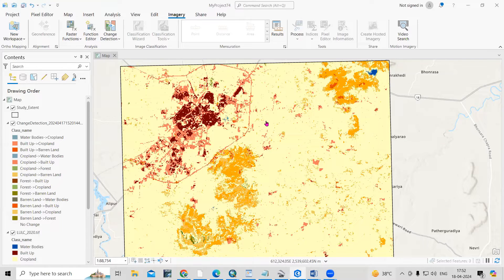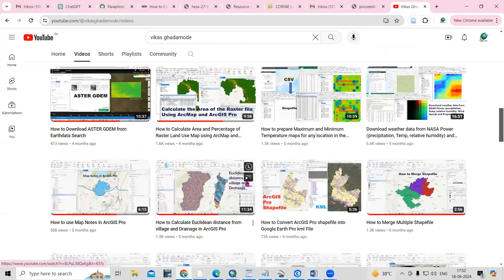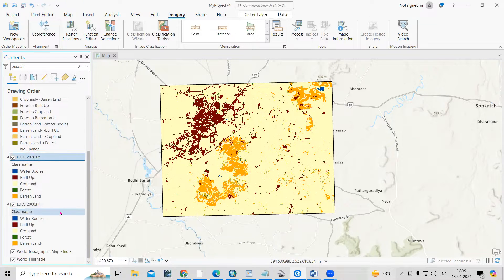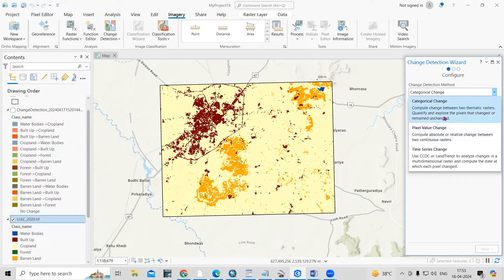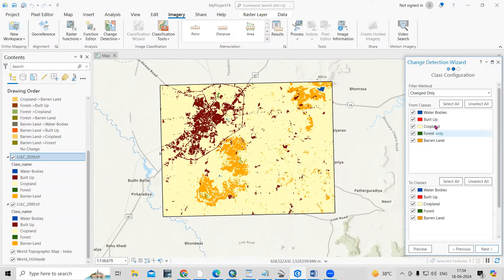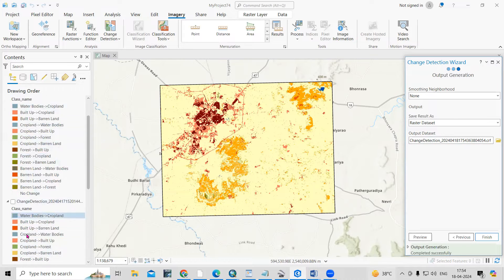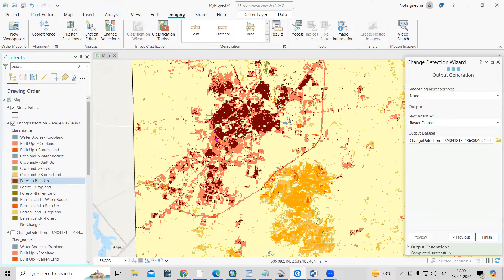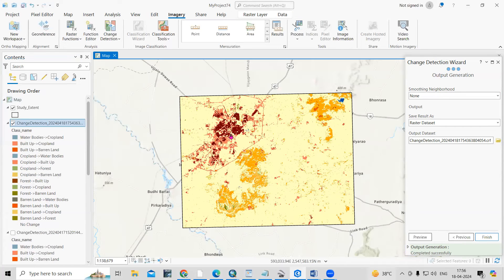Land Use Land Cover (LULC) Change Detection using ArcGIS Pro